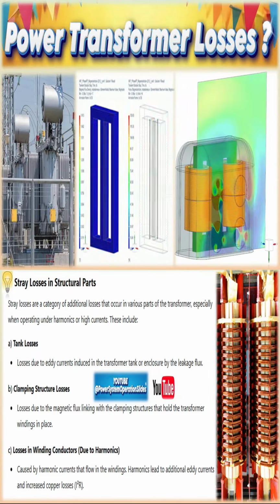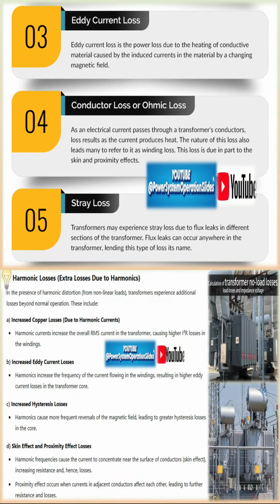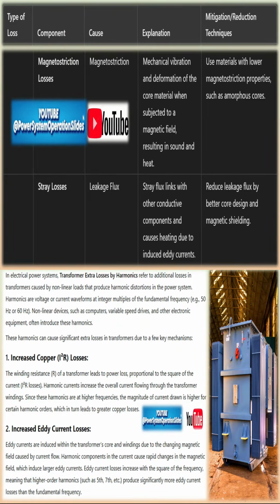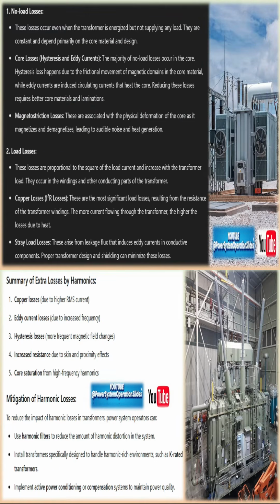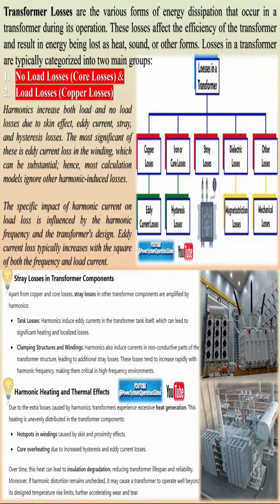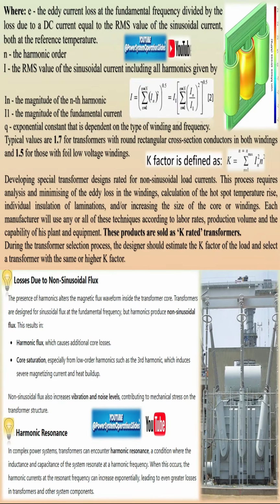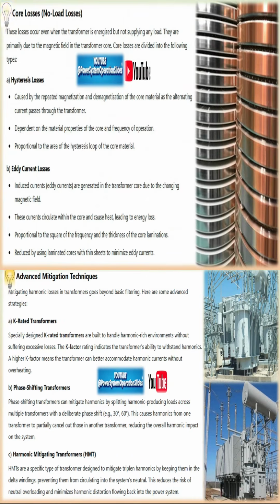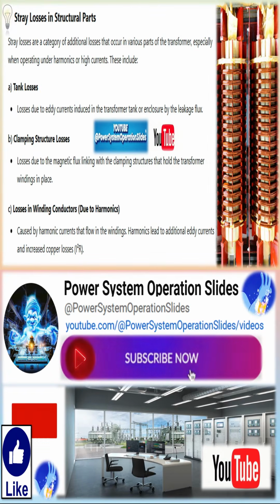Types of Losses in Transformer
Almost every electrical and electronic appliance requires a transformer to bring in a safe amount of power for effective and safe performance. A device with such enormous importance has to be efficient in its function to perform seamlessly. The efficiency of a transformer is a measure of the reliability and operational performance of the product. Efficiency in a transformer is computed as the ratio of output power to input power and is represented in percentage. In most cases,  the output power of a transformer is always slightly less than the input power of the transformer.